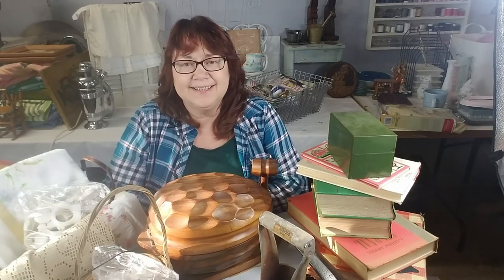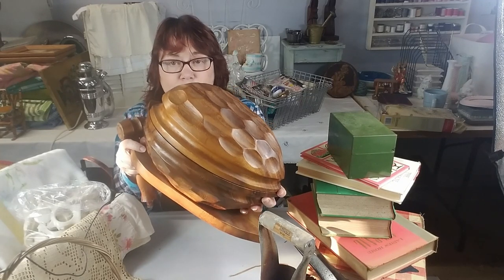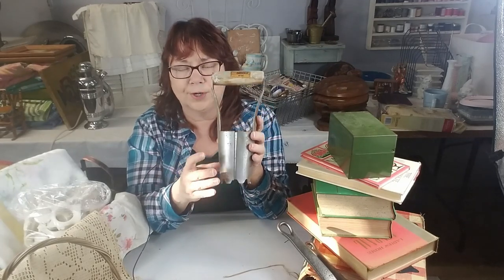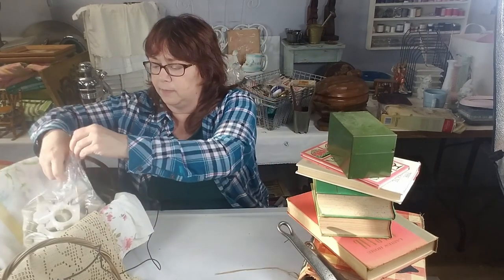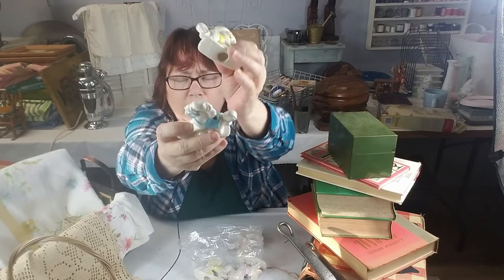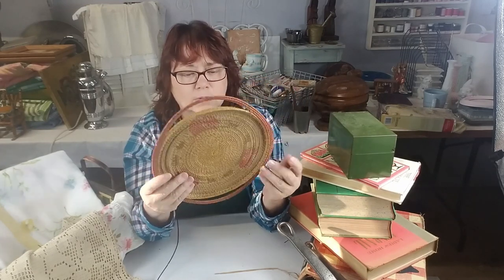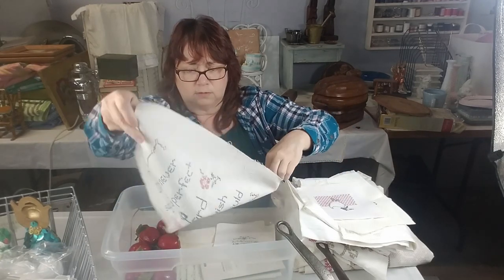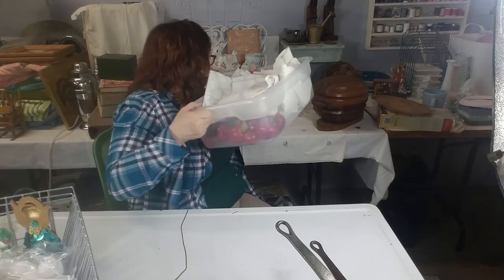Sometimes you Feel Like a Nut, Estate Sale Haul! Vintage Goodness!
Do you love estate sales?

The best part about thrifting, whether at thrift stores, garage or estate sales, is you never know what you're going to find.  And sometimes it's not about resale value, but fun!  This was an impromtu visit to a neighborhood estate sale that i just couldn't pass up and I'm so glad i didn't.  It's been quite  while since I've experienced the special kind of treasure hunt you only get at estate sales.  So, take a look and see what you think about my finds.  Do you love estate sales as much as I do?